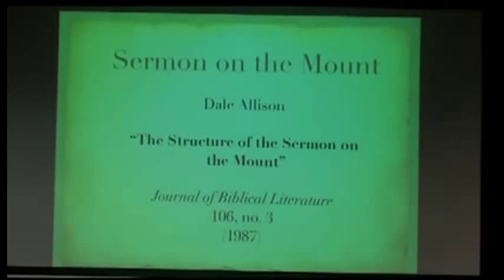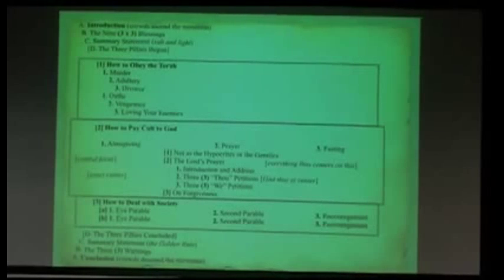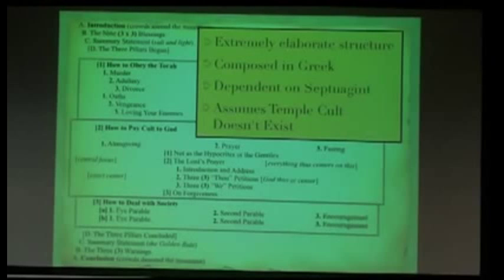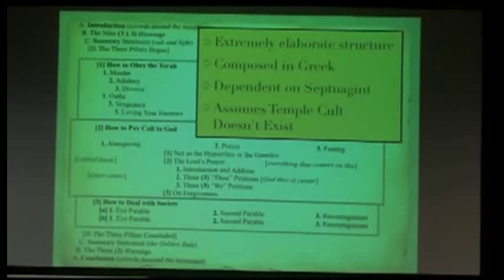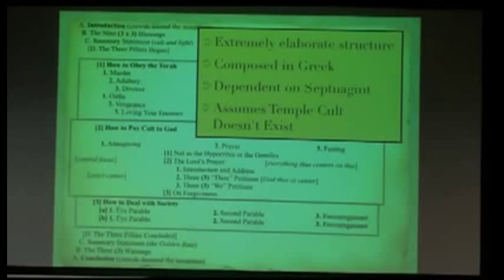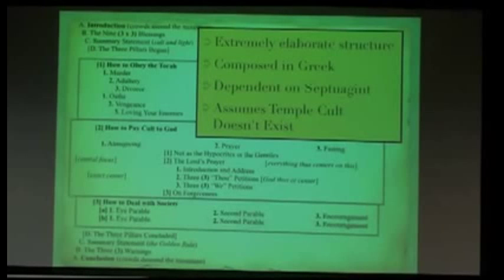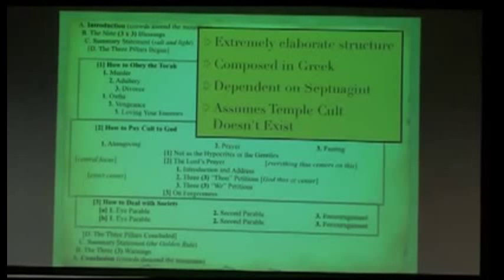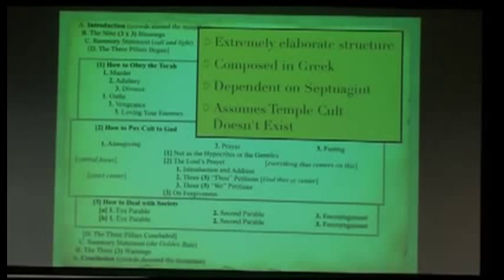Fiction Jesus = Fiction Sermon On The Mount!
The church decides what words Jesus will say.  The church invents Jesus.  Excerpt from Dr. Richard Carrier's lecture "Why The Gospels Are Myth."